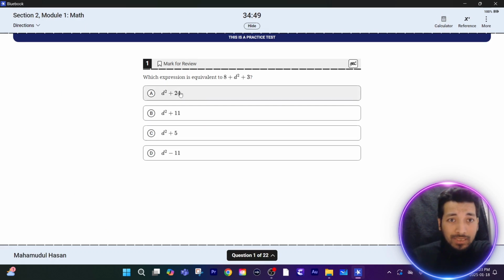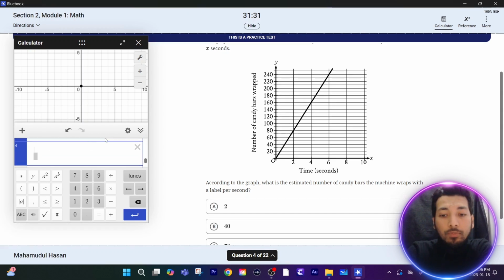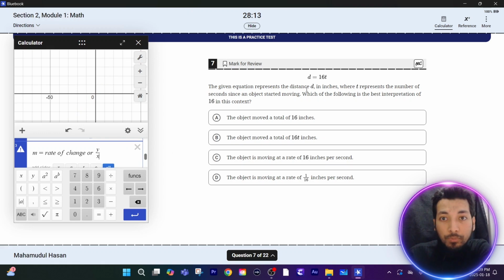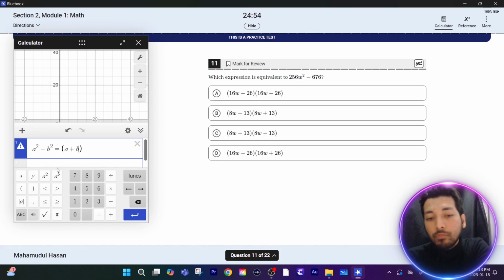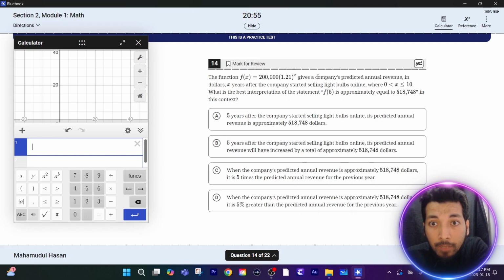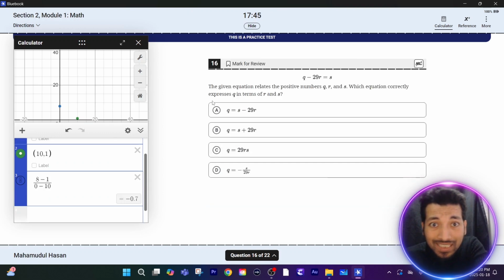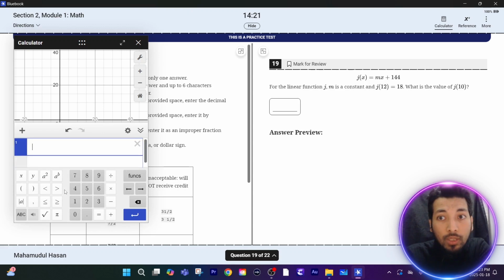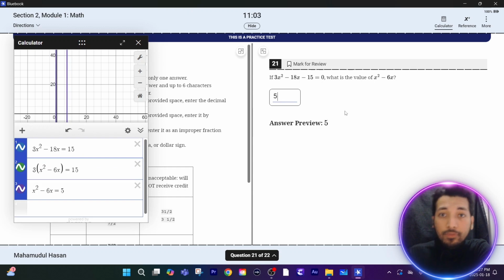🔴 How I Solved PSAT 8/9 Practice Test Module 1 LIVE (Step-by-Step Walkthrough!)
📢 PSAT 8/9 Test Takers – Watch Me Solve the Exam LIVE! 🚀

In this LIVE walkthrough, I take you through PSAT 8/9 Practice Test – Module 1, solving each question step by step and sharing the best strategies along the way. If you're preparing for the PSAT 8/9 or even the SAT, this session will help you:

✅ Master key PSAT Math concepts
✅ Learn quick and efficient problem-solving techniques
✅ Avoid common mistakes that lower your score

📌 Join my FREE SAT & PSAT Math Skool Community for exclusive tips & extra practice: [Insert Link]